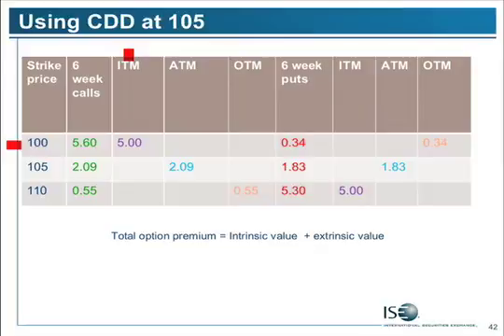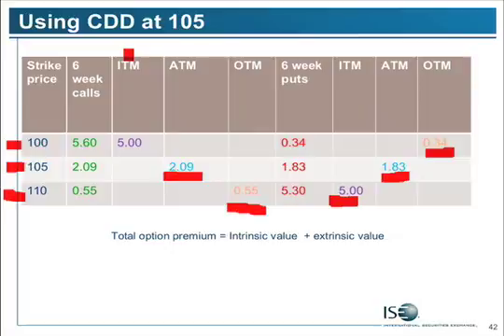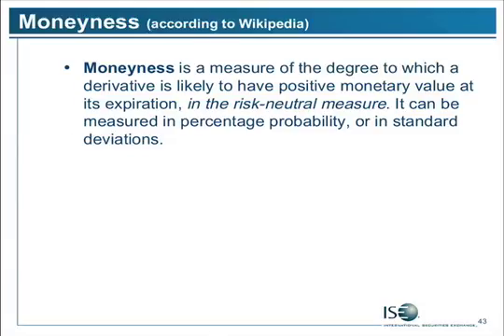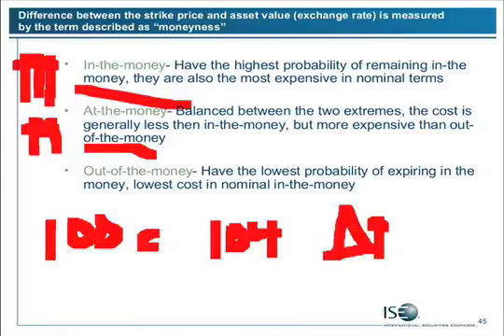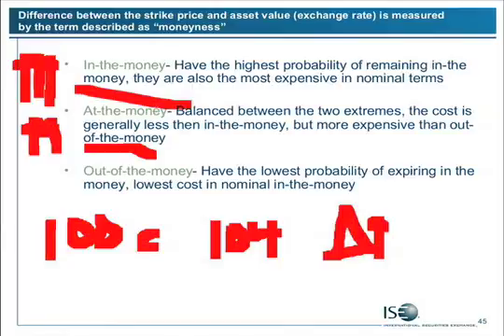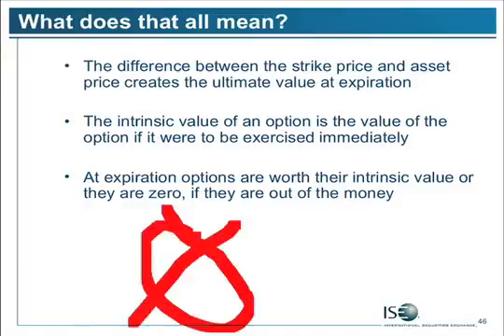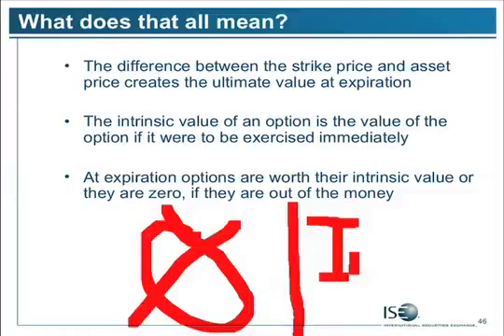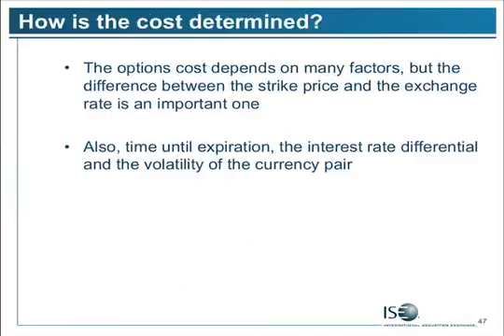Pt 5 Steve Meizinger on "Back To Basics for FX Options" - Part I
New to options? Looking for a better understanding of options terminology? Get the basics in options trading. Join Steve Meizinger, Director of Education at the ISE with over 20 years experience, as he provides an options refresher specifically geared toward FX traders. This session will concentrate on few basic option strategies as well as how the option premiums are derived and how these concepts relate to foreign currencies.